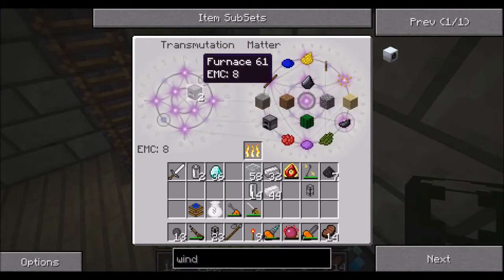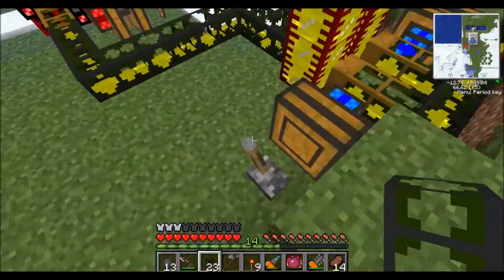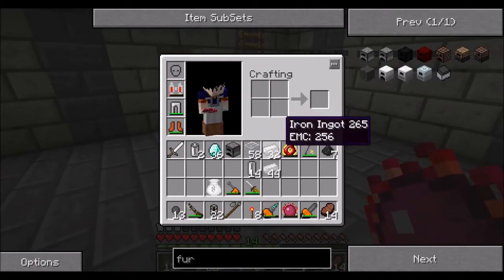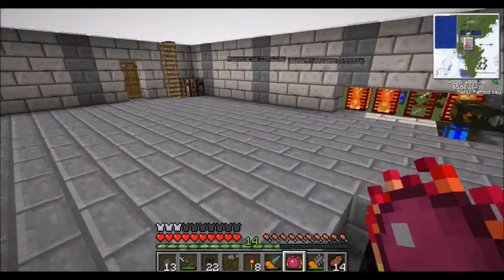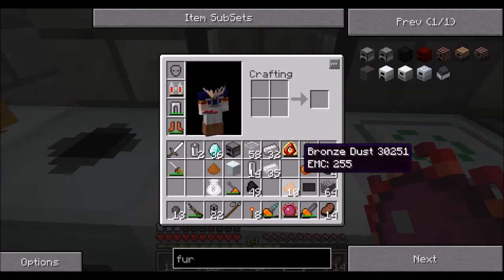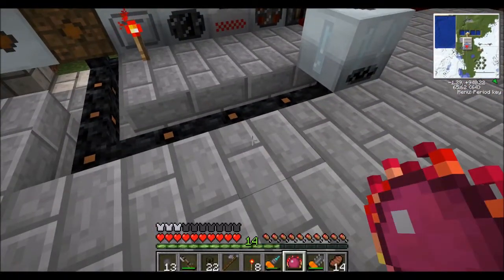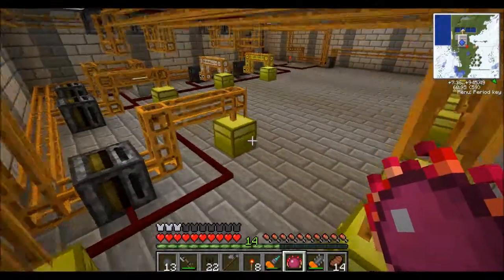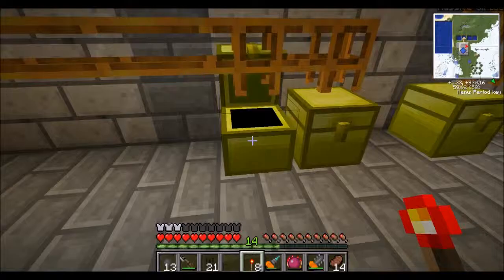Tekkit 45 - Transfering Fuels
Still upgrading and gaining more power from the combination of solar, geothermal and wind power.